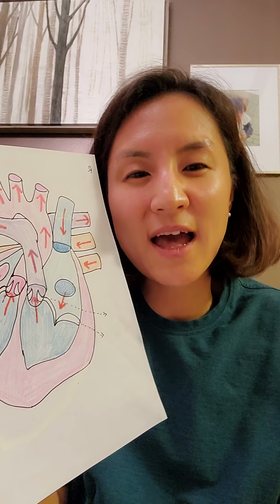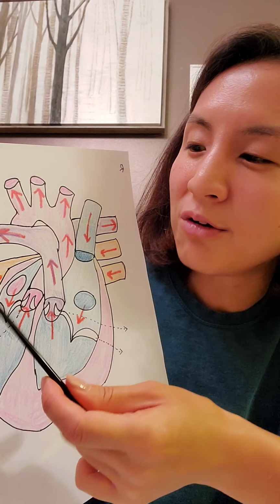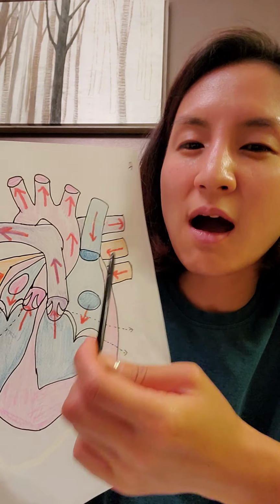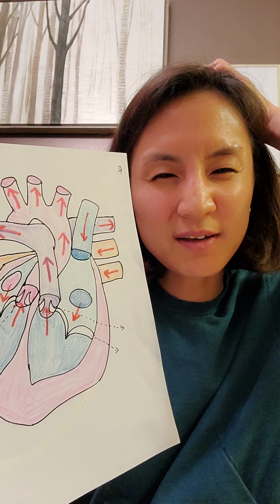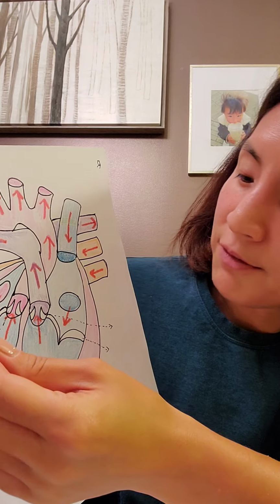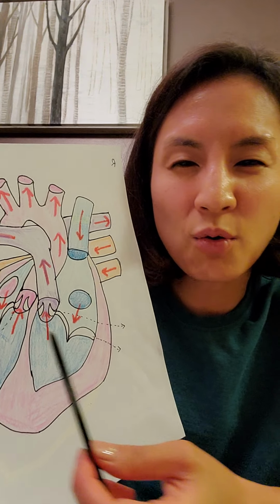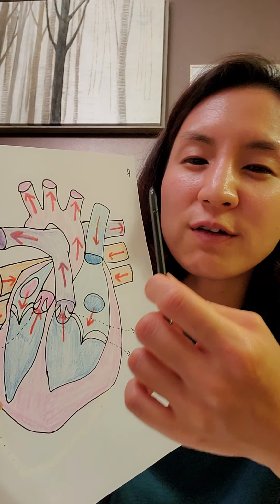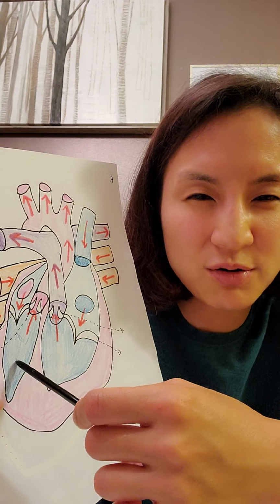Cardiovascular System_Quiz